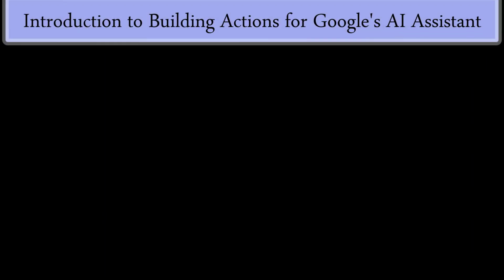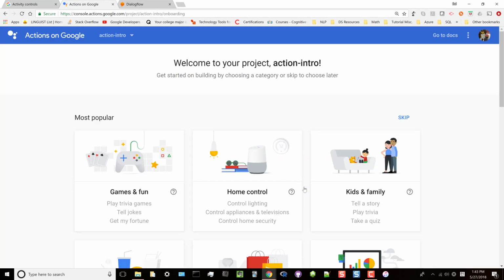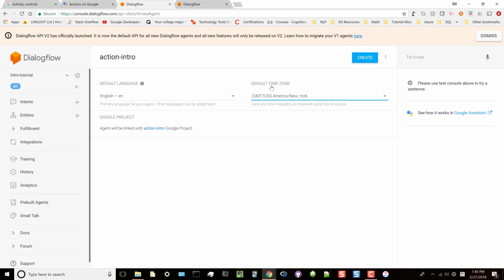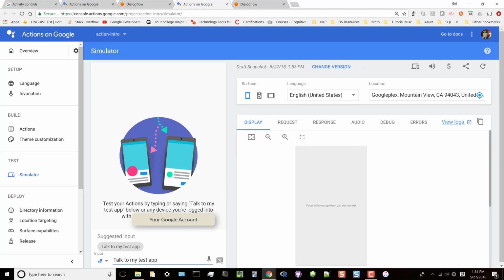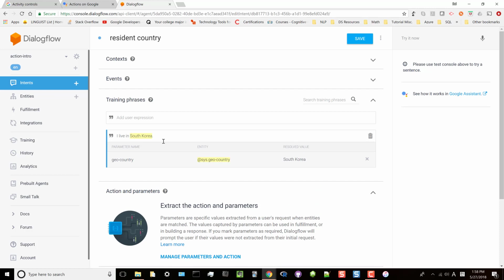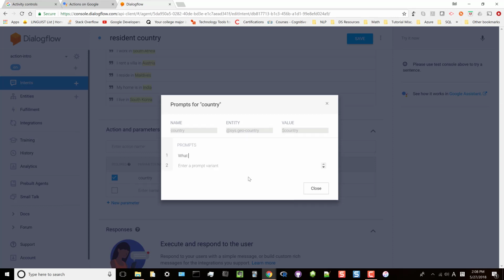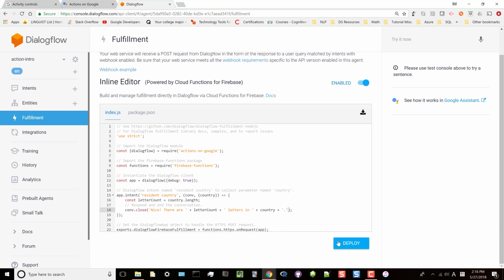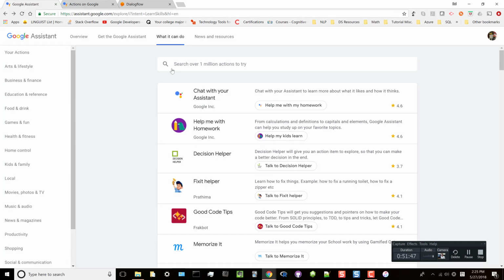Introduction to Building Actions for Google's AI Assistant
Build an Action from scratch for Google's incredible Assistant.

TABLE OF CONTENTS:

0:29 Enable Permissions

0:48 Consoles to Work in

0:59 Add Project and Build Action with Custom Intent

1:47 Create DialogFlow Agent with Welcome Intent

3:00 First Test of Action

4:29 Build New Intent with Parameter and Training Phrases

6:40 Build for Using JavaScript with Cloud Functions for Firebase

7:49 Second and Final Test of Action

This video is professionally subtitled in English and Korean. If you can help with subtitles translated for your region, please get in touch.